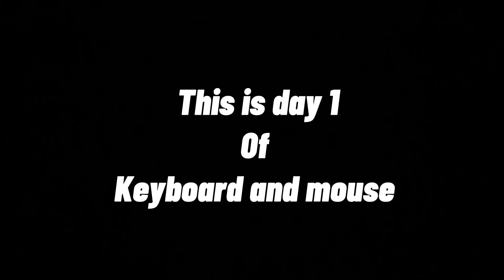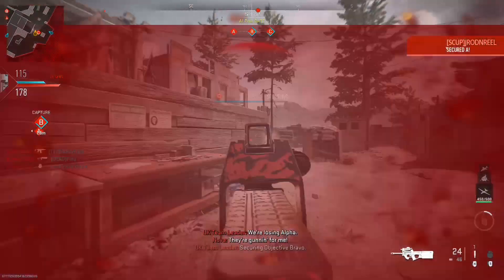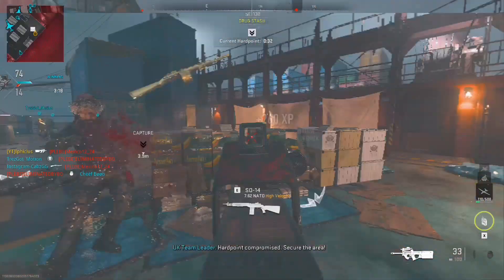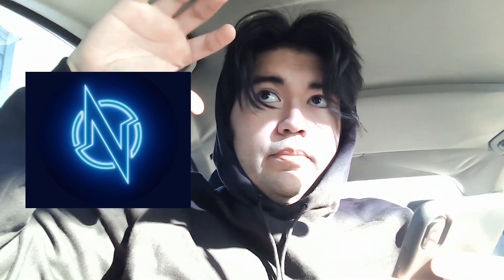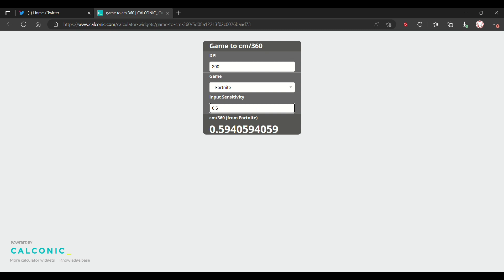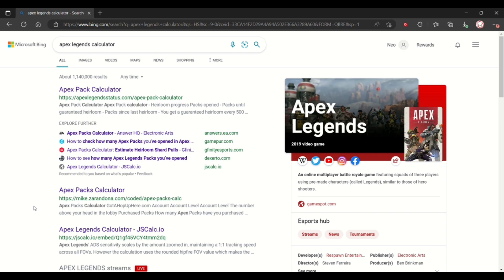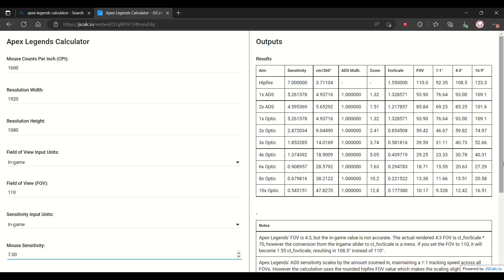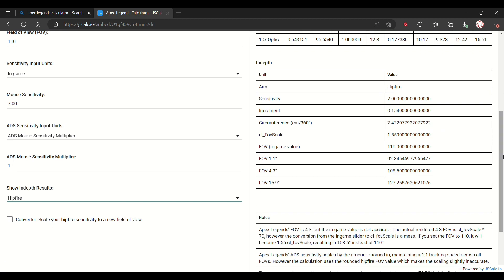*BEST* Keyboard and Mouse TUTORIAL for Modern Warfare ii (Gameplay+Settings)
THIS IS THE BEST KEYBOARD AND MOUSE GUIDE OF 2023 In Today's video I challenged myself to try Mouse and keyboard for 7 days straight. We also are featuring your 2 favorite content creators/streamers We got the homies @CxRobin and @Numbster coming in giving y'all their BEST TIPS & ADVICE to those of you who are still new or just starting out on Keyboard and Mouse. Also if you like to see me play more keyboard and mouse and use a handcam let me know in the comments down below and If you did enjoy this video or found it useful leave a comment and tell me what you think and be sure to subscribe for more.

NOTE DPI'S I USED DURING THE VIDEO:
Day1-3 dpi 800 and 10.57 ingame
day4 1600dpi with 6.50
day5-7 800 dpi with 7 sens